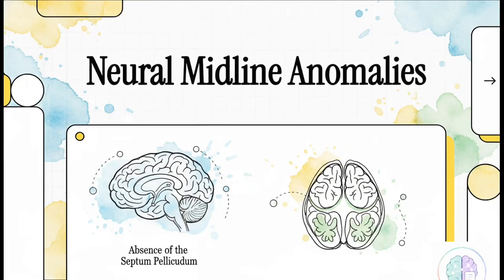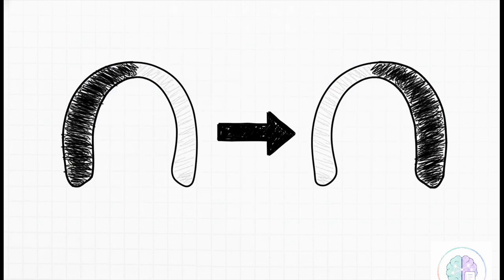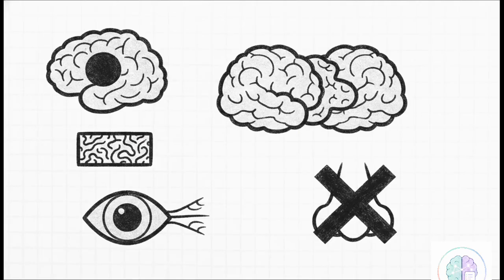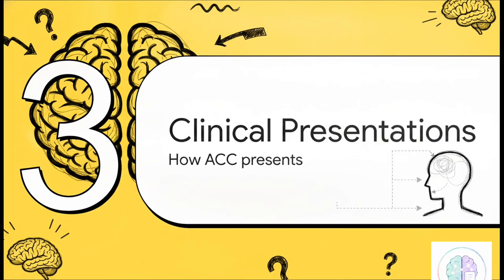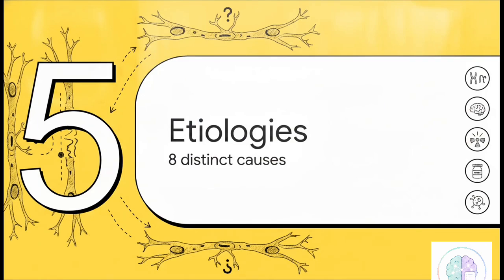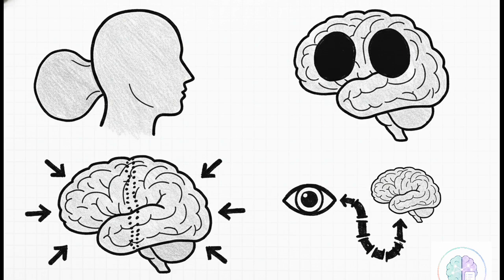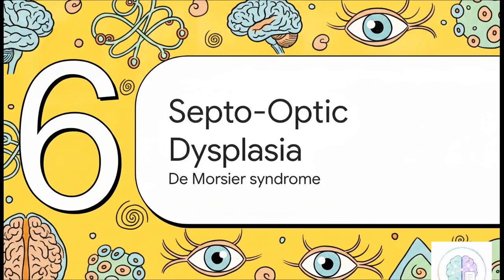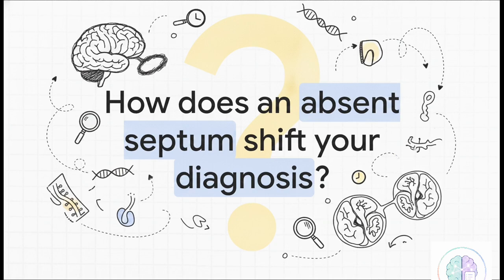Greenberg Neurosurgery Lecture Series Ch 15 CORPUS CALLOSUM AGENESIS & ABSENCE OF SEPTUM PELLUCIDUM